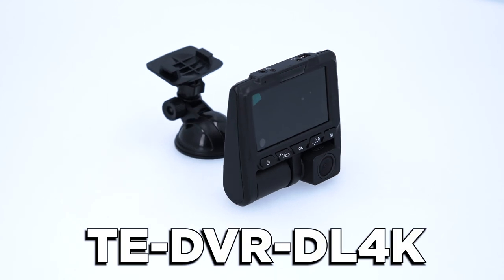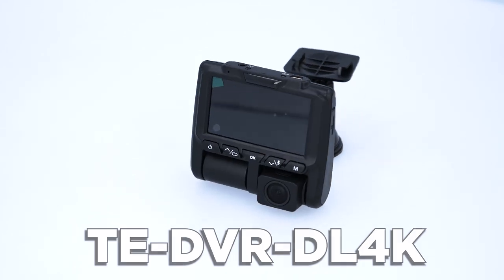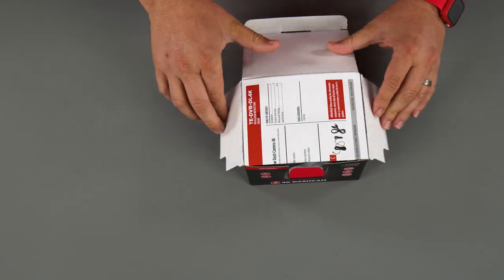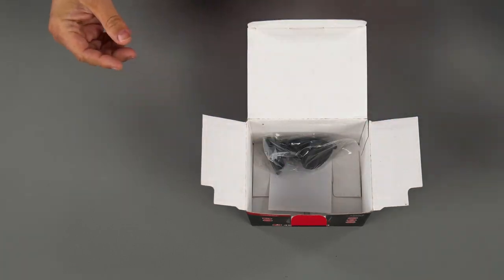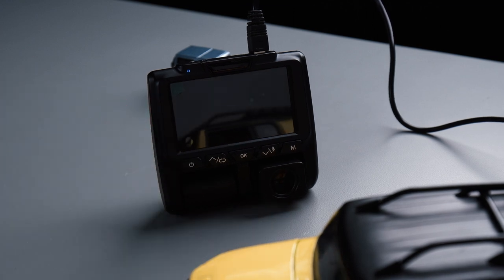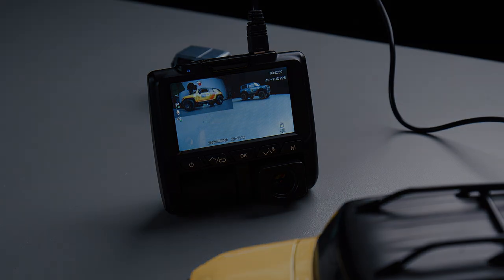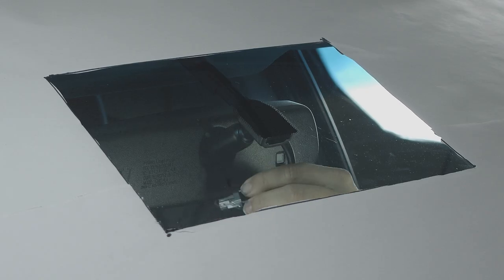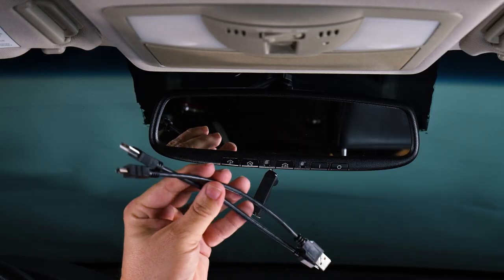Unboxing and Installation of the iBEAM 4K Dual-View Dash Cam w/ DVR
Quickly and easily mount this dual view camera on your windshield to view and record the area in front of and inside your vehicle. This high-resolution dual-view camera with DVR (Model# TE-DVR-DL4K) captures and displays a 140° wide-angle field of view to protect drivers from liability and increase safety. Each lens can be directed toward the front windshield to view what is ahead of the vehicle or toward the vehicle’s interior and out the rear window to capture the view directly behind the vehicle. Both angles can be displayed simultaneously on the built-in 3-inch viewing screen that sits atop the two camera lenses. This dash camera features 4K HD recording, including audio which can be stored on a micro memory card of up to 32 GB. In this video, we're pairing this dash cam with the iBEAM TE-MTH2 harness to make installation simple, easy and clean.

Features:
- Dual adjustable cameras
- HD recording: 4K + FHD P25
- 3" built-in viewing screen
- 140° wide-angle field of view
- Impact detection saves video
- Micro memory card, class 10, max. 32 GB
- Audio recording available

Visit iBEAMUSA.com for more information.
Facebook.com/MetraElectronics
Instagram.com/MetraElectronics
Twitter.com/MetraElectronic
Linkedin.com/company/metra-electronics